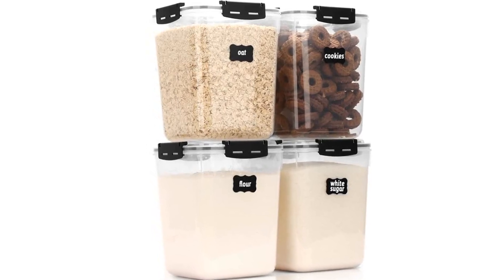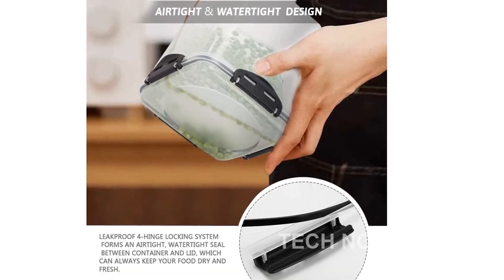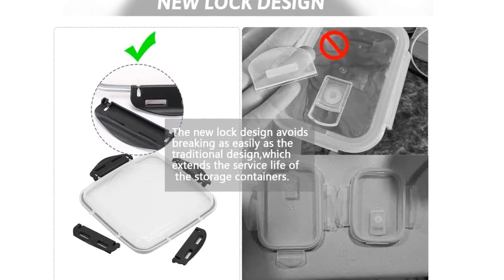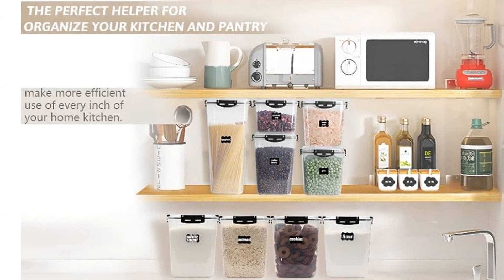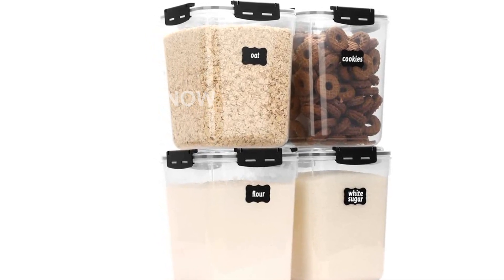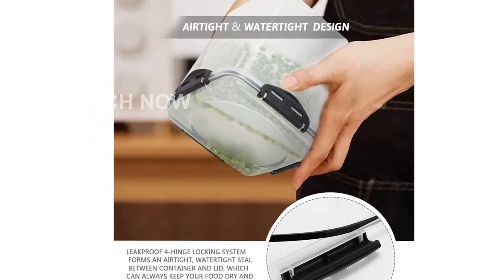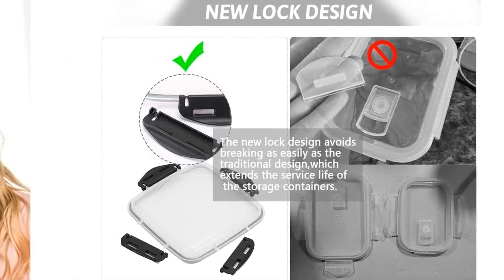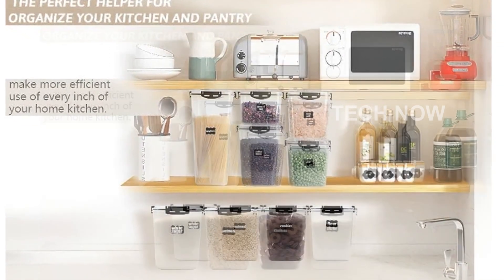Review Premium Airtight Food Storage Containers 4L, Set of 4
Introducing the CASA LINGO Airtight Food Storage Containers with Lids, perfect for pantry organization! This set includes 4 large 4.4L containers, providing ample storage for bulk dry food, cereal, and more. Made from durable plastic, these containers offer airtight seals to keep your food fresh. Simplify your kitchen storage with CASA LINGO!